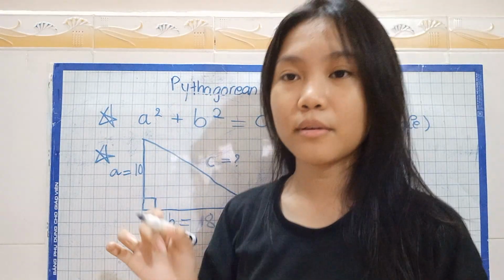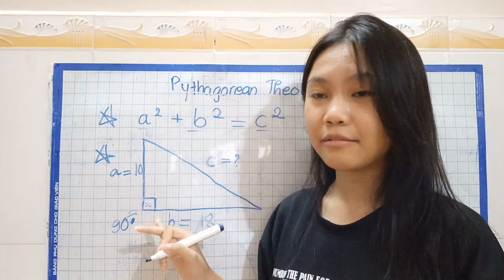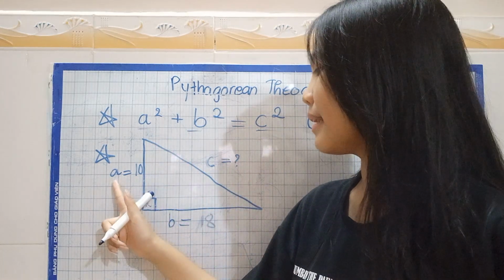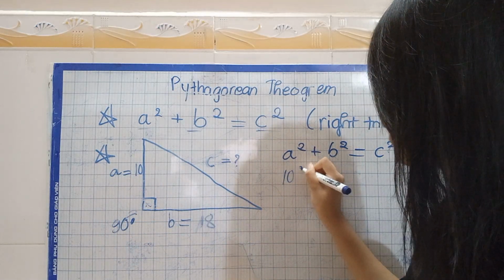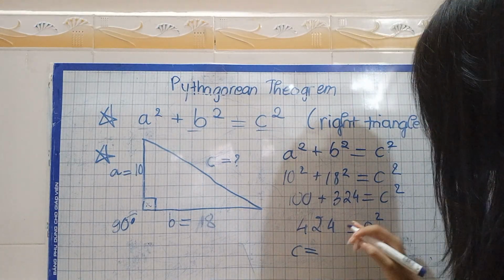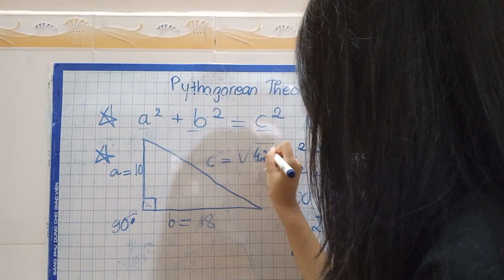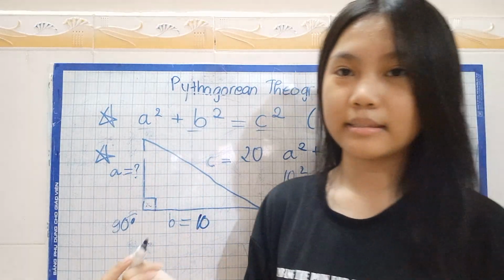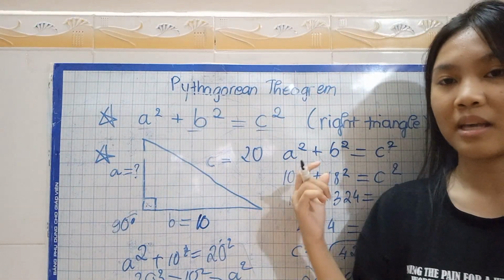20 tháng 5, 2026